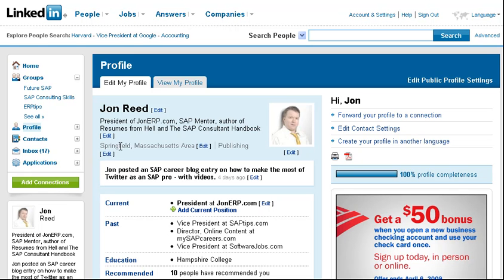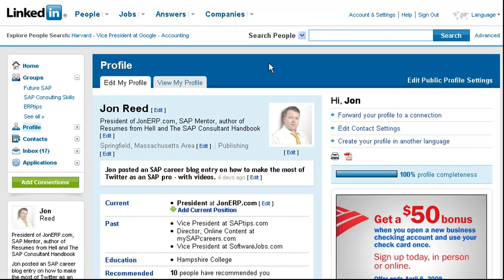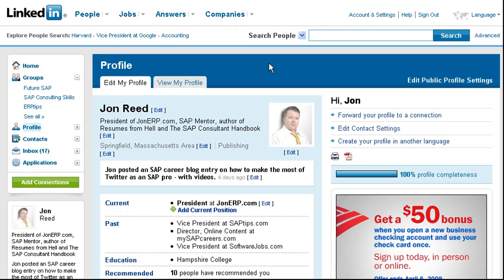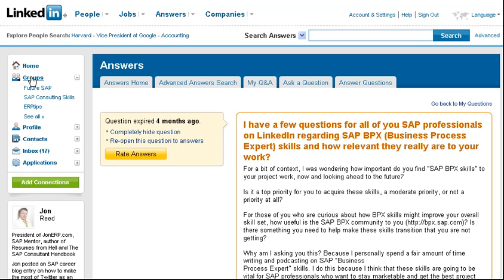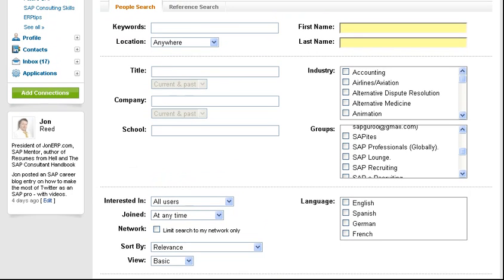SAP on LinkedIn Part 3: How to Build Your SAP Network with LinkedIn Groups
In part three of his "SAP on LinkedIn" series, Jon shows the use of the Q/A feature, one of the most useful free features on LinkedIn, and explains why starting your own SAP group on LinkedIn can be a very powerful networking tool.